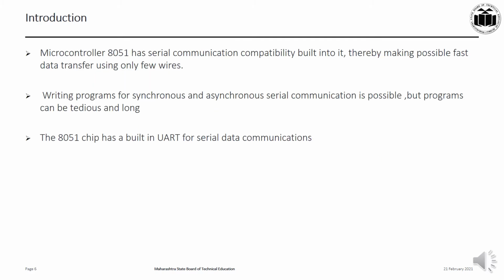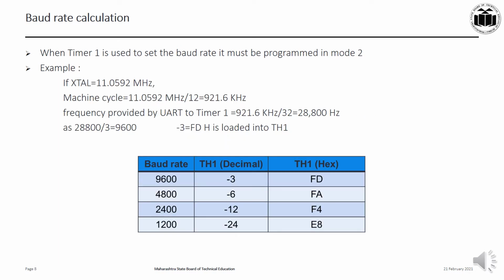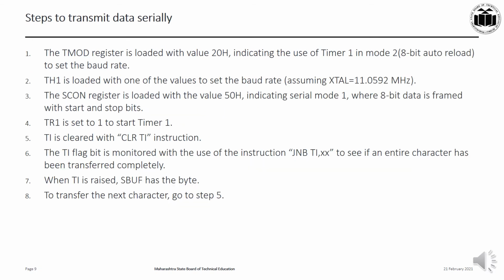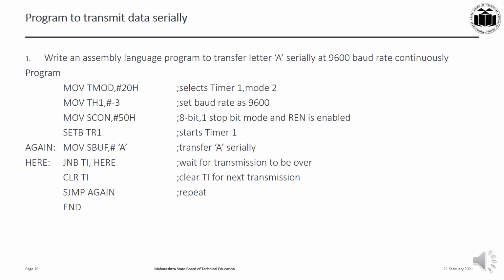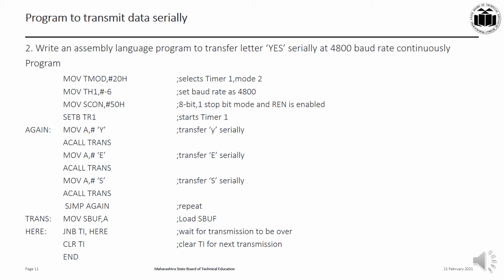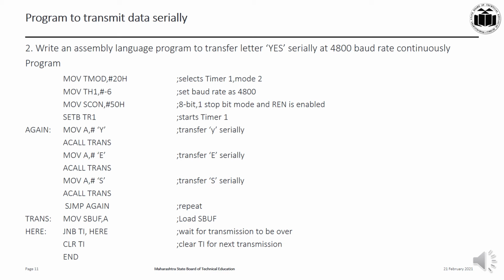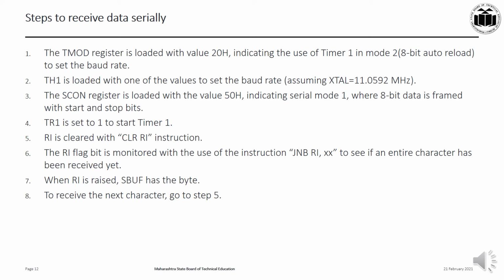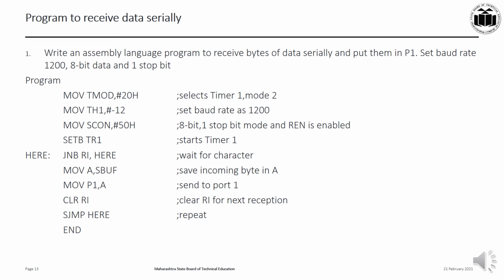22426 3 3 2 ALP to send or receive data serially for given baud rate